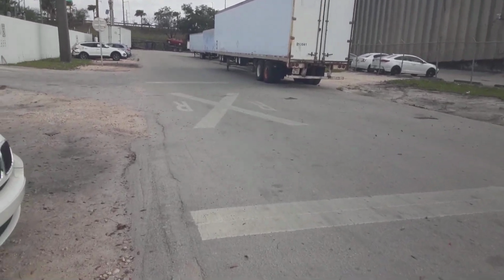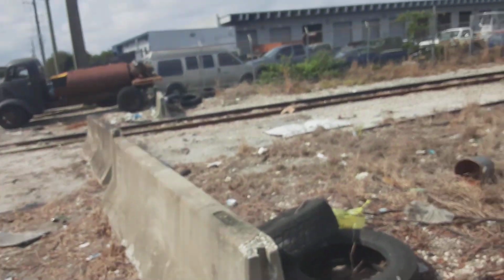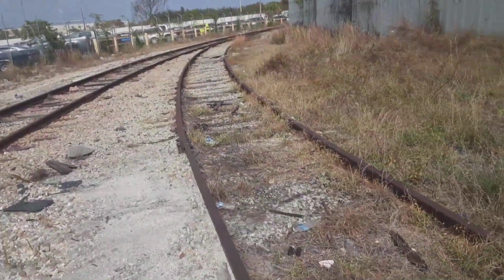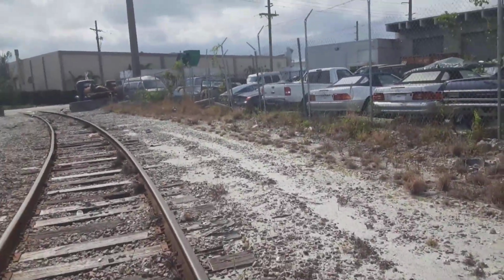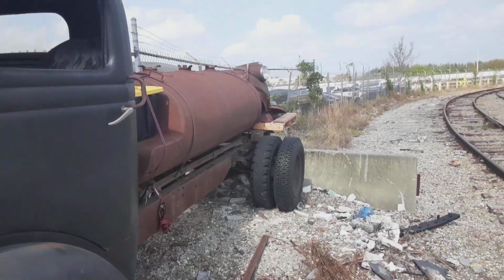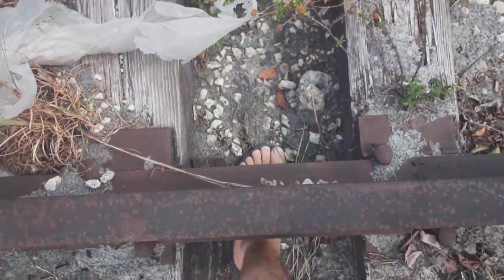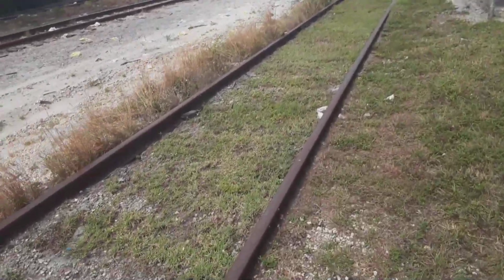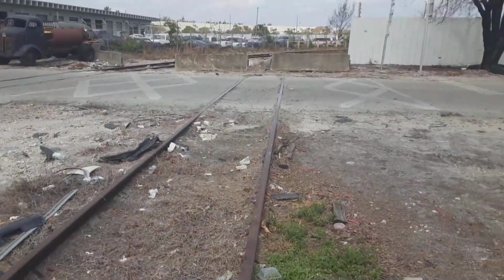The Last Railroad Crossing on the Avenue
This is a CSX industry spur Railroad Crossing in Miami, Florida specifically NW 36th Ave near Opa Locka Airport. At one point, it was a 3 track grade crossing but throughout time with the advent of trucking and outsourcing and now covid 19 some companies have gone belly up, so even though the sign says three, it is now a one track crossing. These industrial spurs have been here from the days of Seaboard Air Line as some rail read 1951 and older even. There were never any signals or gates or bells here, just cross bucks and that's it! One of the tracks even have a pine tree growing through it. If you're familiar with the South FL area, you know this area is where Hialeah Miami and Opa Locka meet. The Tri Rail and Amtrak pass just a few blocks West from here on the main. And going South you have the Iris interlocking with the FEC train tracks in Hialeah. Join me for me history and archaeology in this video!